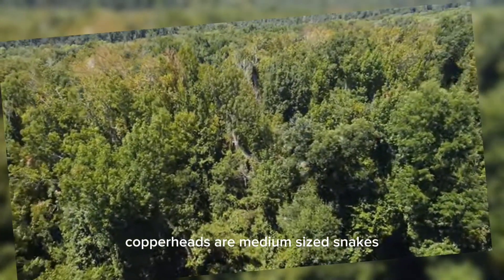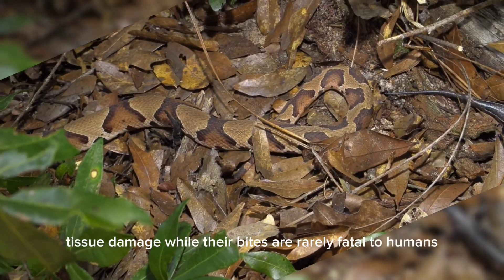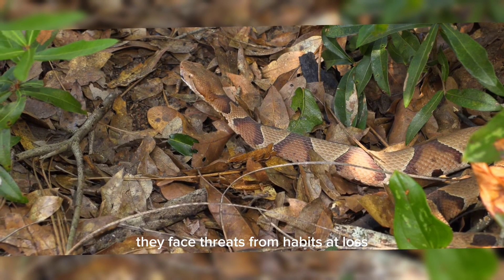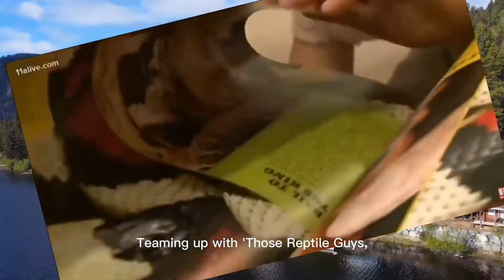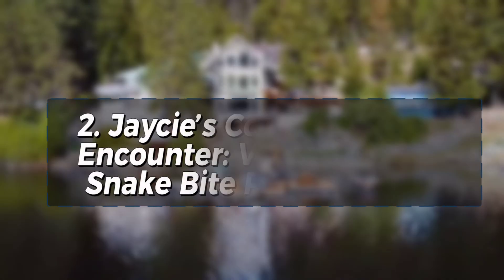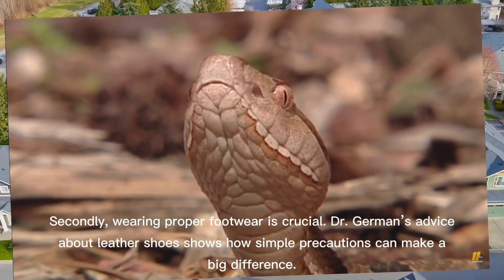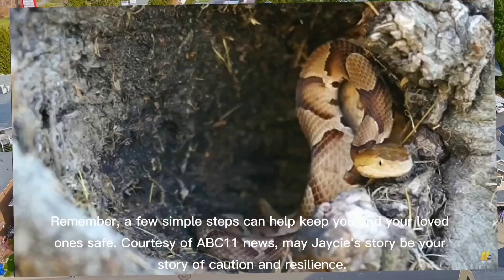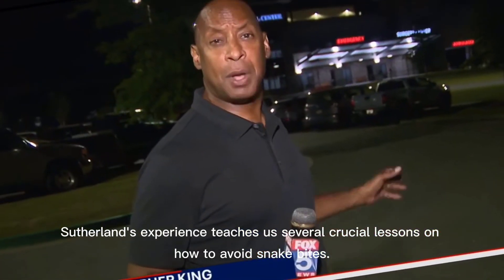3 Terrifying Copperhead Snake Bite News Reports | Essential Lessons in Snake Bite Safety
In this video, we recount three alarming encounters with Copperhead snakes that took place last year, illustrating the critical lessons we can learn to avoid and manage snake bites effectively. Join us as we dive into the stories of Jaycie Marks, Ford O’Neal, and Sutherland Fisher, and discover the important steps you can take to stay safe in snake-prone areas.

Highlights:

* Jaycie’s Sunset Shock: Nine-year-old Jaycie Marks was bitten while watching the sunset, leading to a swift response and treatment amid a spike in snake bites in her community.

* Ford’s Close Call: Seven-year-old Ford O’Neal was airlifted to the hospital after a Copperhead bite at his grandparents’ lake house, inspiring him to educate others about snakes.

* Sutherland’s Scare: Eight-year-old Sutherland Fisher was bitten while playing near rocks at Lake Moody, teaching us the importance of quick action and proper medical care.

Lessons Learned:

1. Awareness of Surroundings: Always be cautious in areas where snakes may hide, such as wooded areas, garages, and around rocks.

2. Safe Distances: Keep a safe distance from potential snake habitats to avoid accidental encounters.

3. Education and Vigilance: Learn about the snakes in your area and supervise children closely during outdoor activities.

4. Prompt Medical Attention: Seek immediate help if bitten by a snake, as prompt treatment is crucial for recovery.

5. Protective Clothing: Wear appropriate footwear and clothing to minimize the risk of bites in snake-prone areas.

Copperhead Snake Characteristics:

Habitat: Copperheads are commonly found in wooded areas, rocky terrains, and regions near bodies of water.

Behavior: They tend to remain still when approached, relying on their camouflage. They typically bite when they feel threatened or disturbed.

Appearance: Copperheads are distinguished by their copper-colored heads, hourglass-shaped crossbands, and a pattern that blends with leaves and ground cover.

Venom: While their venom is not usually fatal to humans, it can cause significant pain and medical complications, making prompt treatment essential.

Stay informed and stay safe! Learn more about these fascinating yet potentially dangerous creatures and how to protect yourself and your loved ones.

Sources:

Last year’s news reports from ABC11, 11Alive, and Fox 5 News.